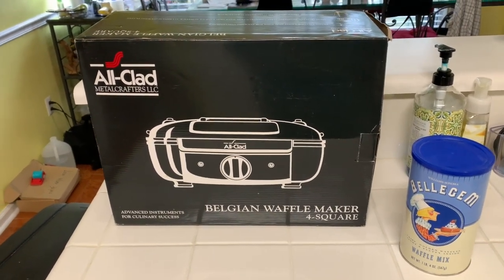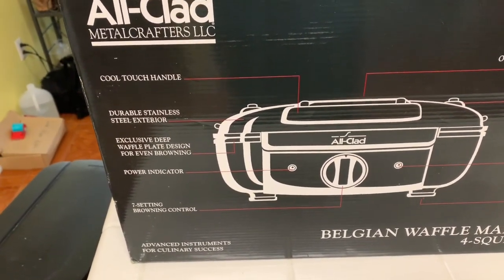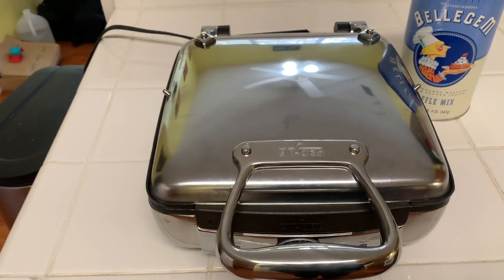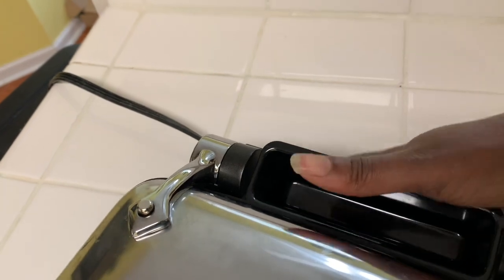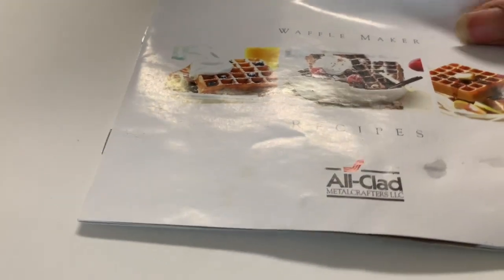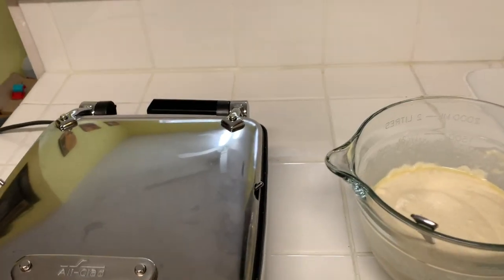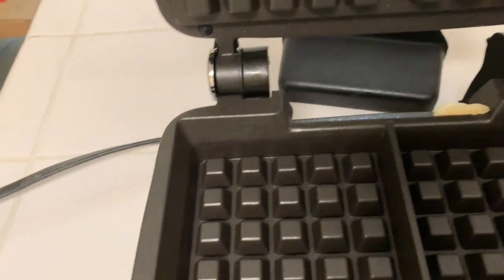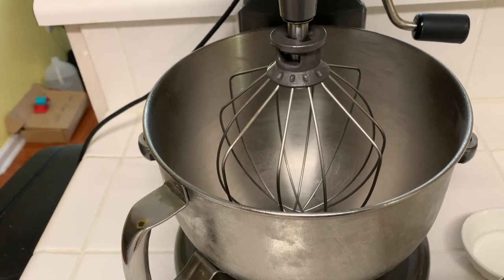PRODUCT REVIEW|ALL-CLAD BELGIAN WAFFLE MAKER|BREAKFAST IDEAS|EASY WHIP CREAM RECIPE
In this video I share with you my thoughts on the All-Clad 4 square Belgian waffle maker. I will show you how to make waffles using the waffle maker with a Belgian waffle mix that was purchased from Williams Sonoma. The waffle maker is great for easy breakfast ideas. With the four square you can make more waffles at once and it is great for entertaining.